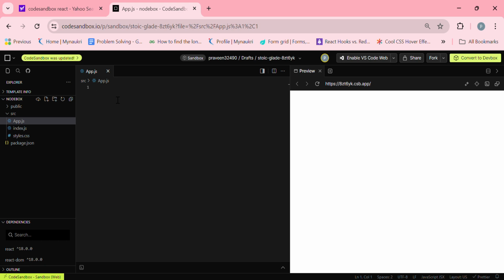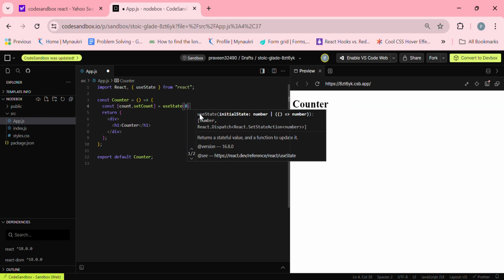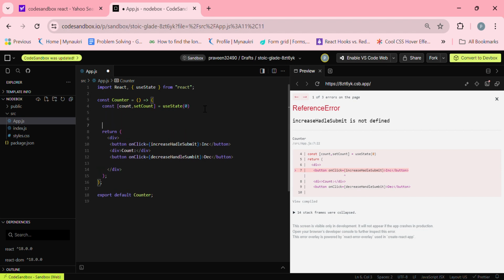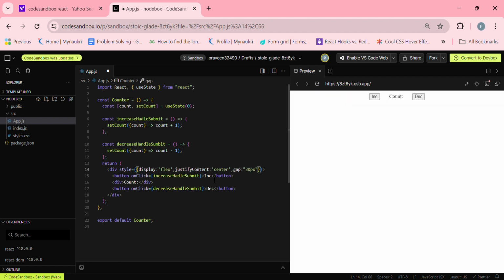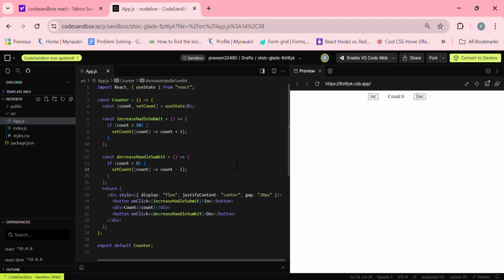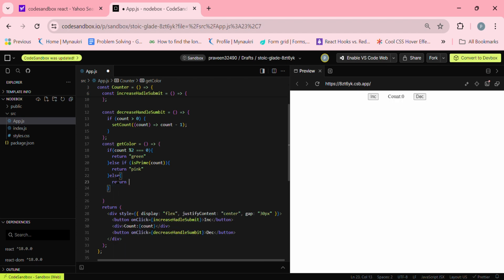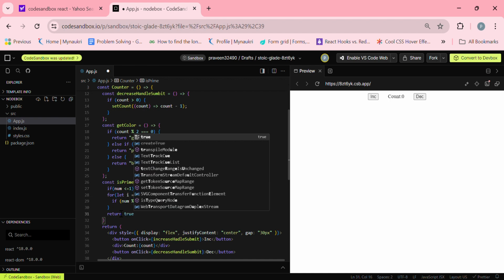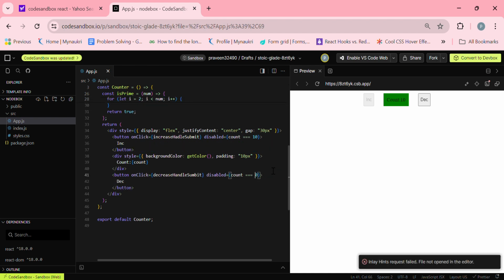Write a React component that functions as a counter.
:The initial count should be set to 0.There should be two buttons: "Increment" and "Decrement".Clicking the "Increment" button should increase the count by 1, but only if the count is less than 10.Clicking the "Decrement" button should decrease the count by 1, but only if the count is greater than 0.
The background color of the count display should change based on the value of the count:
Green if the count is an even number.
Pink if the count is a prime number.
Blue for all other values.
The "Increment" button should be disabled and have a green background when the count is 10.
The "Decrement" button should be disabled and have a red background when the count is 0.
Bonus:
Implement the isPrime function to check if a number is a prime without using Math.sqrt.